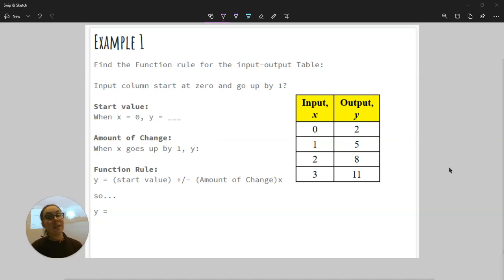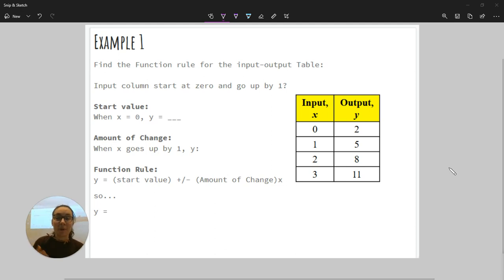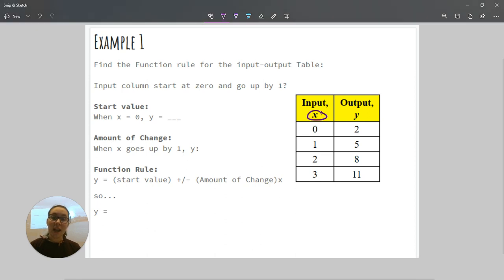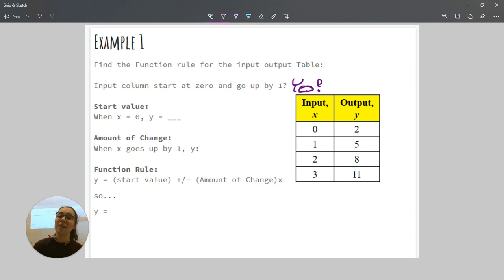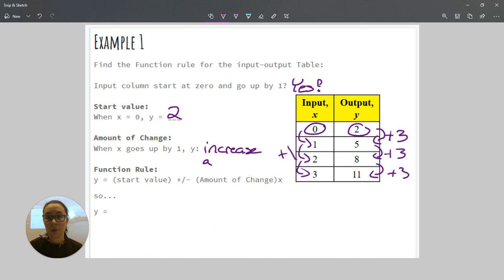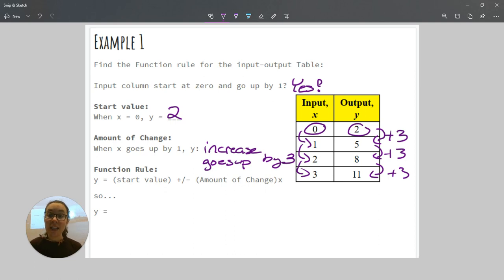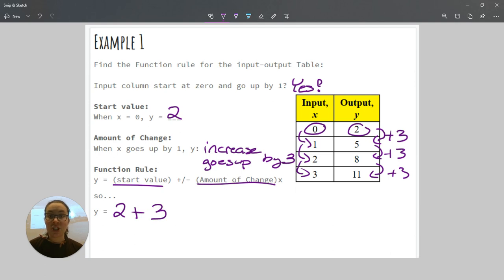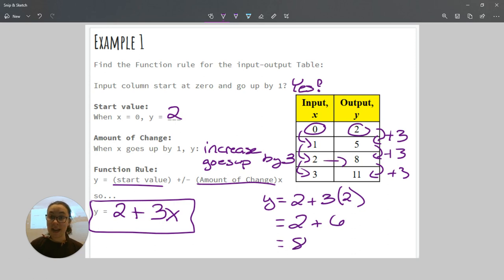4 6 Writing Function Rules Ex 1